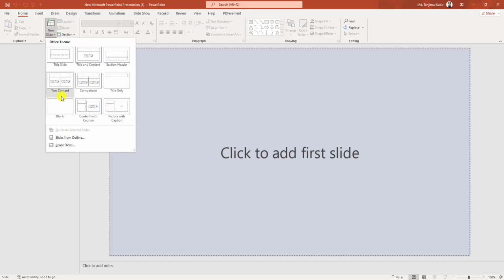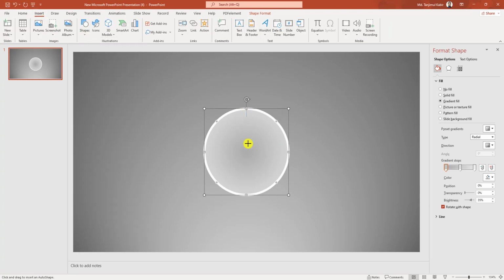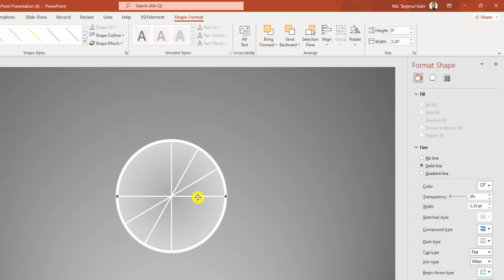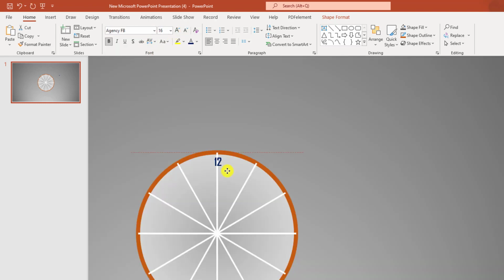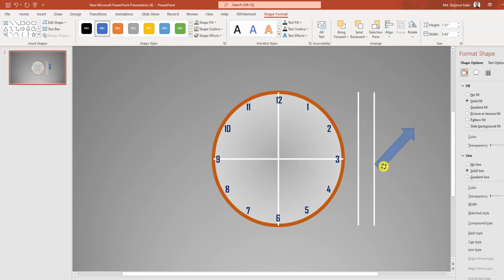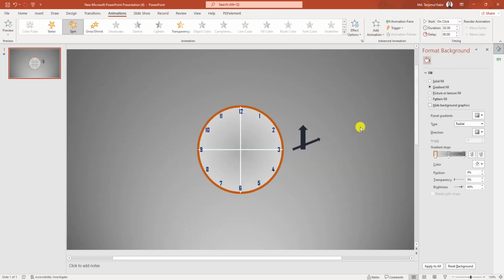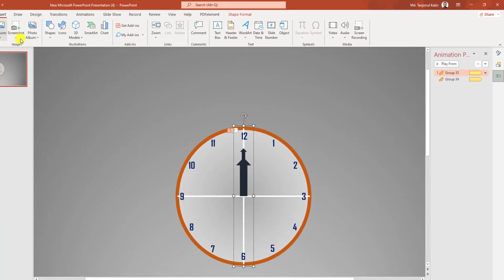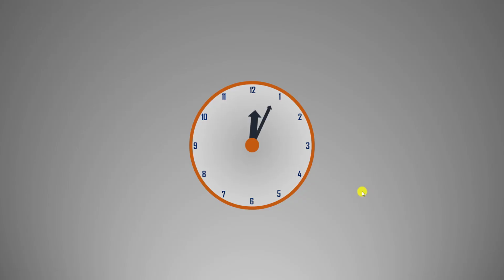How To CREATE AN ANIMATED CLOCK in Microsoft PowerPoint - easy steps!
How To Create an Animated Clock in Microsoft PowerPoint

In This Video Tutorial, I Will discuss How to make a PowerPoint clock animation. We will also Discuss how to use spin animation. After Watching This Video, you will Be an Expert in making cool animation in PowerPoint Presentations with The Help of Online Education 360

Chapters
00:00 Video Introduction
00:12 Make a Clock Animation in PowerPoint
05:07 Final Slideshow and Ending Description